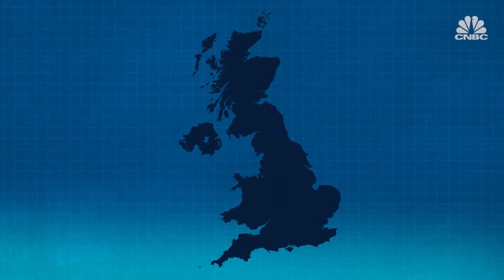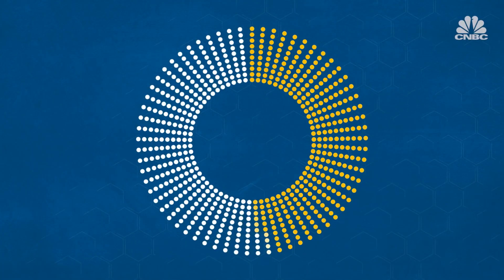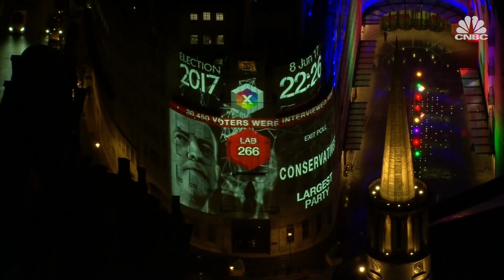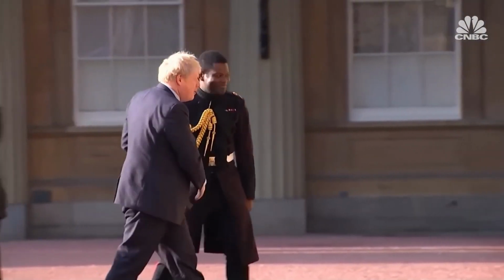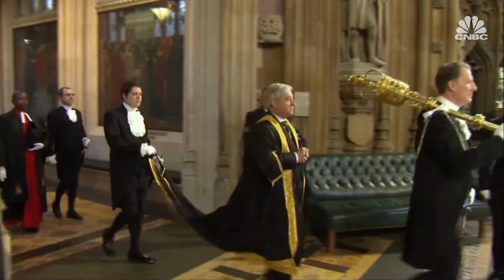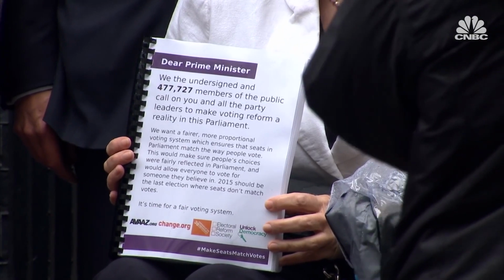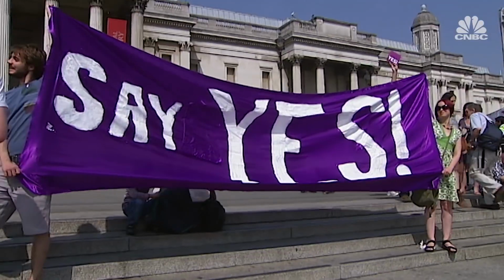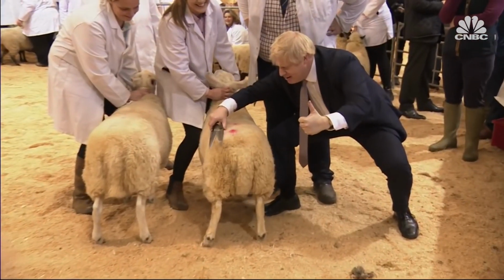CNBC Pro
This YouTube Channel by Drmicrocap is for those familiar Quarterly EPS Estimates and the "Streets Whisper Numbers"!